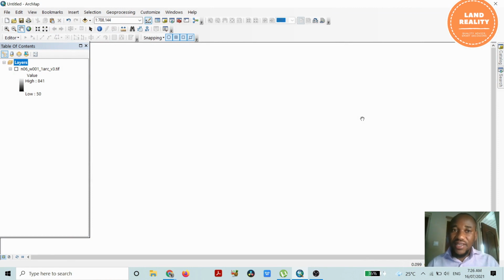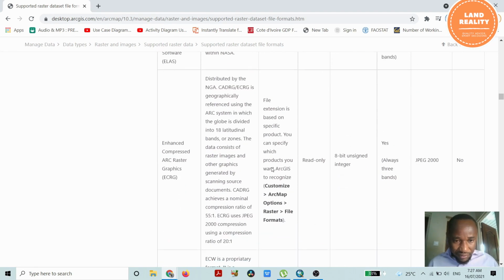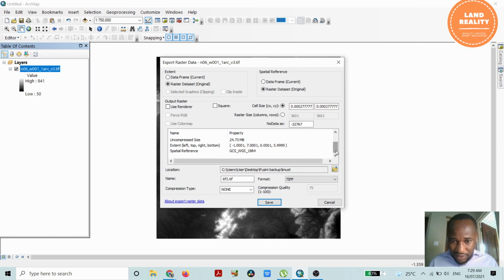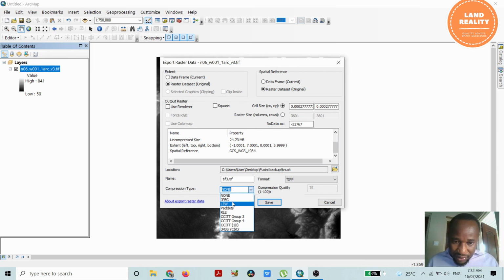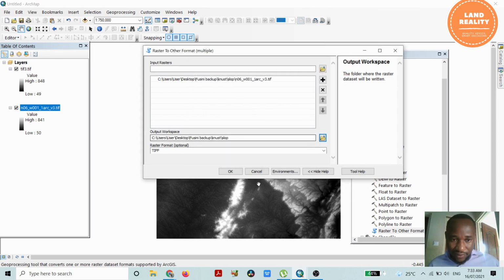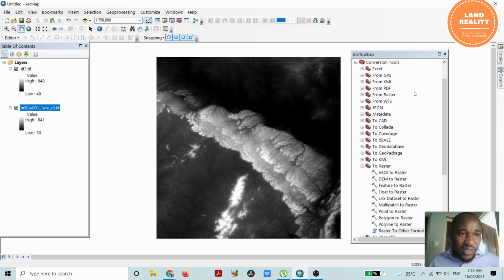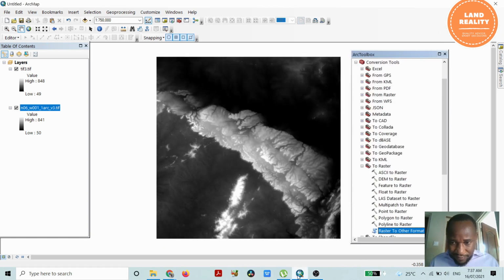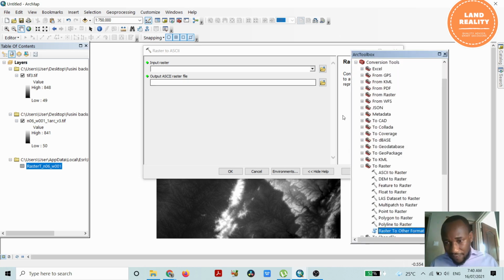how to convert rasta data to different file formats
This video basically demonstrates how to convert rasta data to different file formats in Arcgis desktop. This video gives a description/information in respect  of the supported raster formats and their extensions and identifies if they are read-only or if they can also be written by ArcGIS